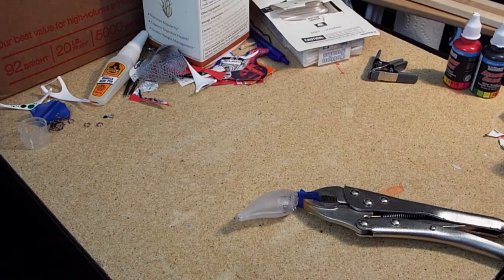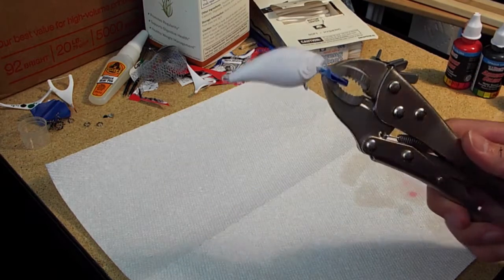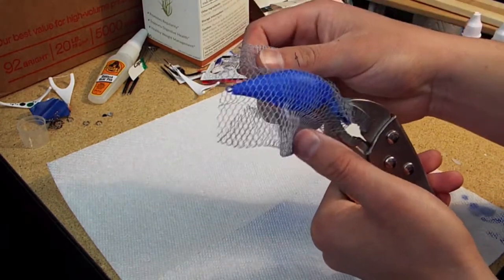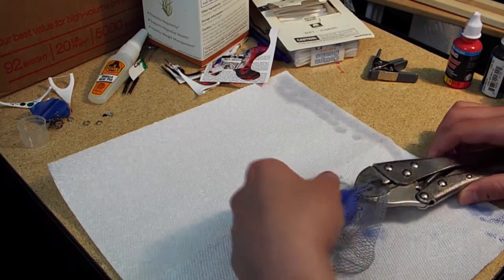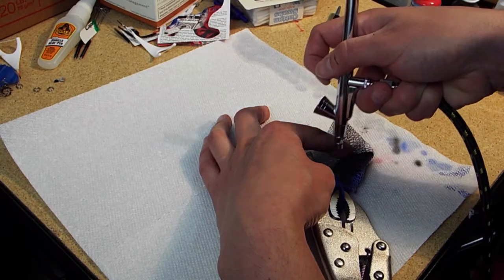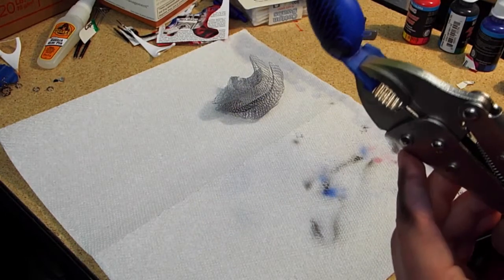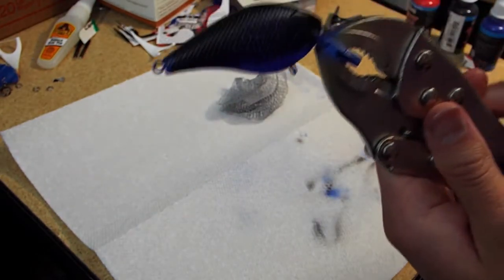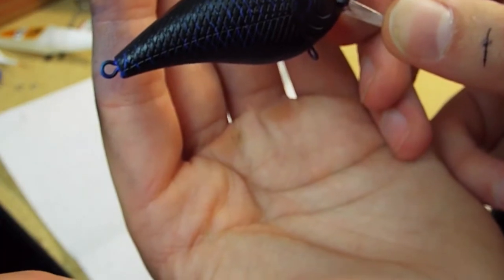Custom painted "DIRTY WATER" CRANKBAIT | AIRBRUSHING Fishing Lures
Airbush painting custom crankbait! This video is me custom Painting a dirty water crankbait for my buddy Vic.  He Knows i've been big into lure painting lately and he asked for something darker so that he can fish muddy water in his upcoming smallmouth tournaments, and this is what I came up with.  We are looking for names so comment them below! Also, i now airbrush fishing lures that work very well and are now used by a number of fisherman in my area.

Best Beginner Painting Kit